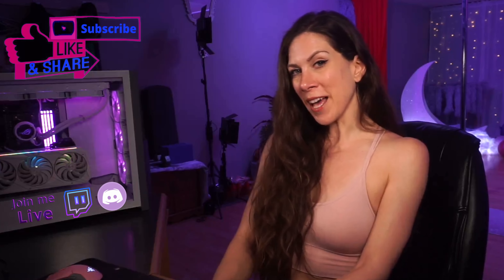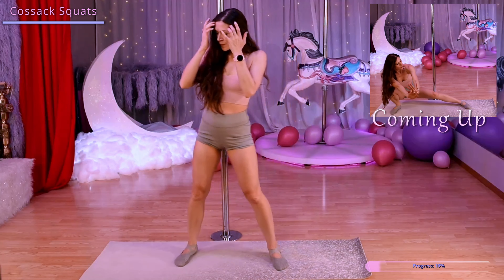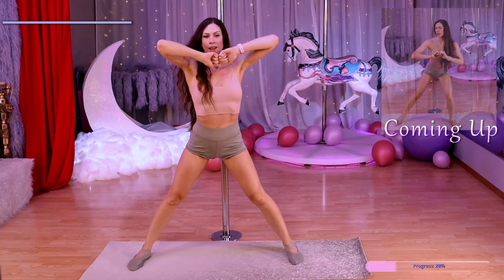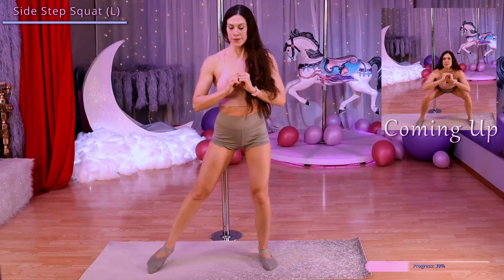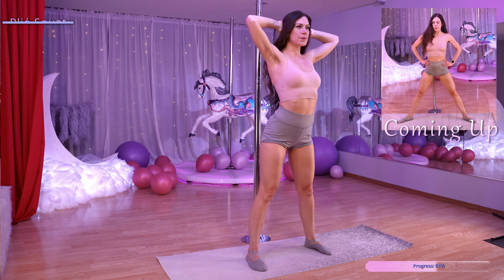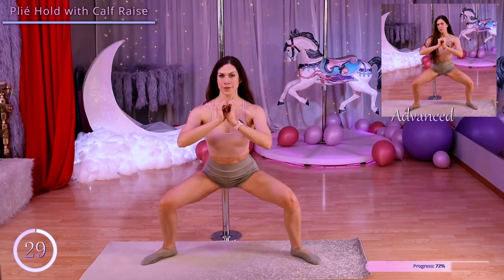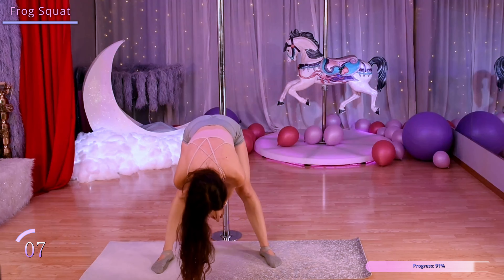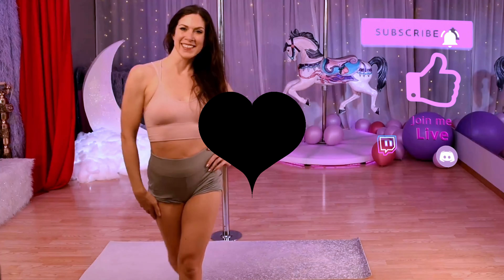7 Minute Squat Challenge! (Tone Legs & Glutes)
The Power of the squat-These Exercises help us to build Strength and definition in our legs and glutes. Incorporate these squat exercises into your routine and you should see a difference in no time.
To join me for weekly videos and Live Streams!

Use my hashtag

Also check out-
✨More Fitness Products I Enjoy-
✨Streaming Gear-

Use My Associate Links whenever you need to Shop on amazon, It's a great way to support your favorite content creator💖

0:00 Intro
0:30 Squat Swing
1:37 Cossack Squat
2:28 Side Step Squat
3:47 Kang Squat
4:38 Plié Squat
5:18 Plié Hold with Calf Raise
5:56 Frog Squat
6:48 Squat Hold
7:18 Thanks for working out with me!♡